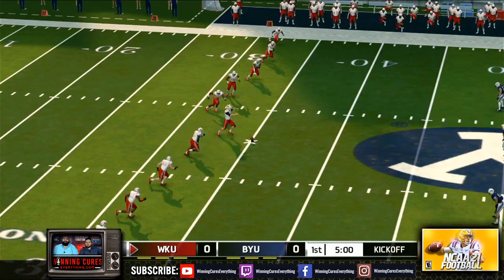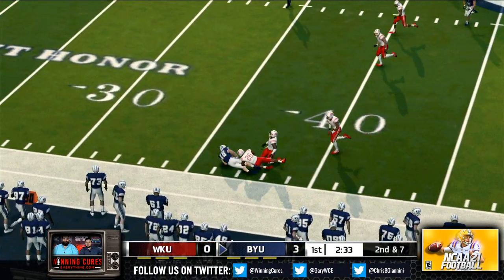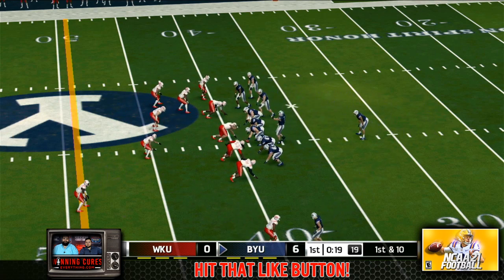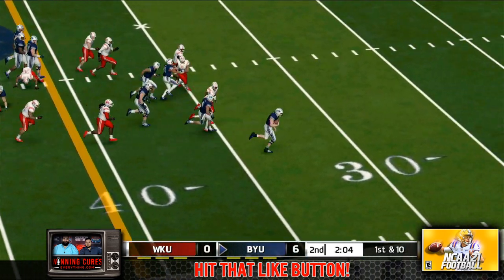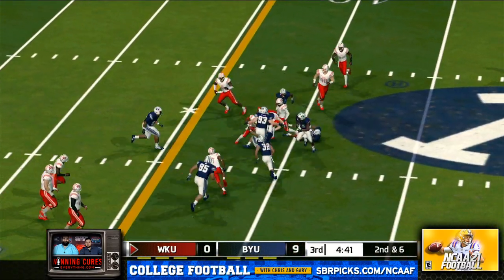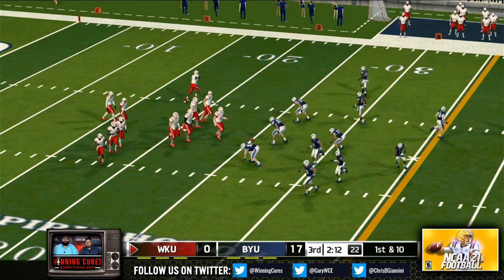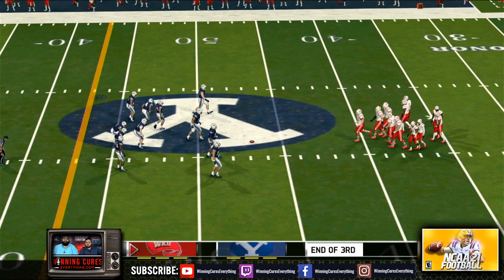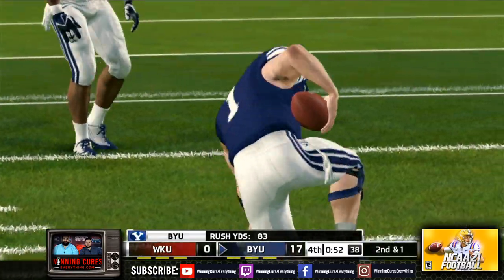WKU at BYU 2020 NCAA Football Simulation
Our 52nd simulation, for the 2020 NCAA / College Football season, features Tyson Helton's Western Kentucky Hilltoppers vs Kalani Sitake's BYU Cougars.

We'll have games scheduled every week for everyone to preview upcoming games!